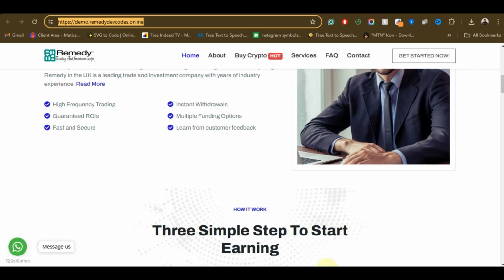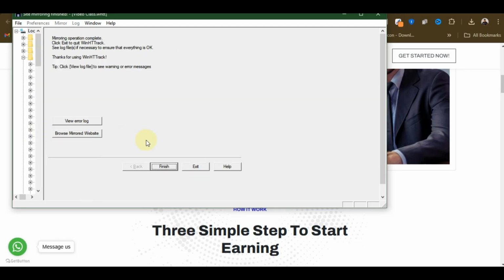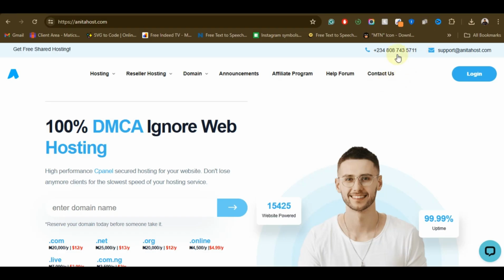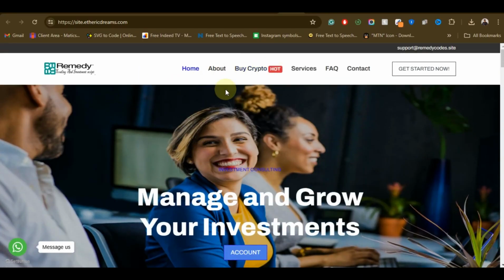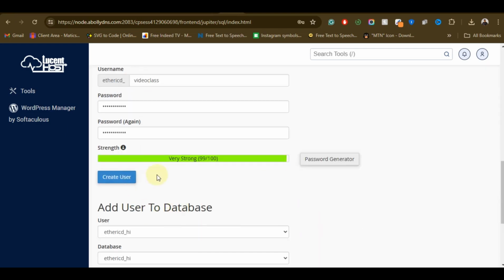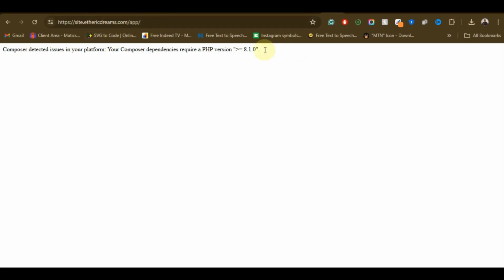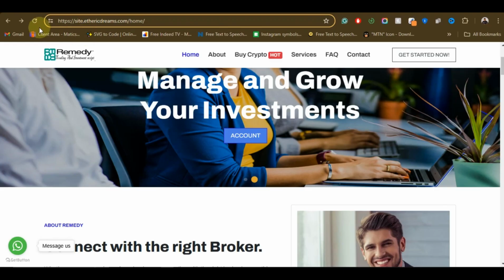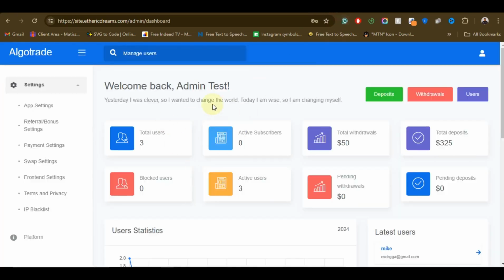HOW TO CLONE A WEBSITE AND EDIT THE NECE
How to clone or copy a website and edit the necessary details to make it yours and add a backend to it